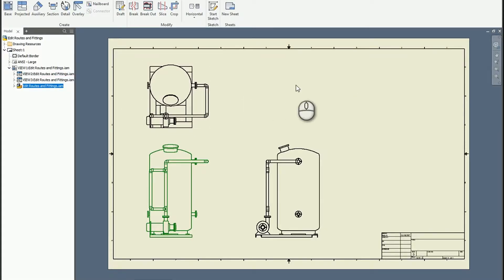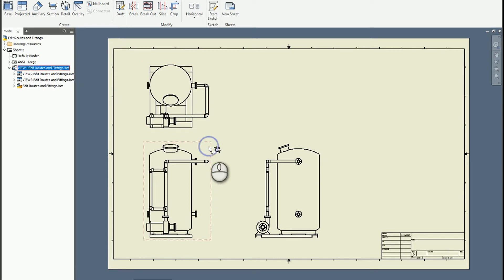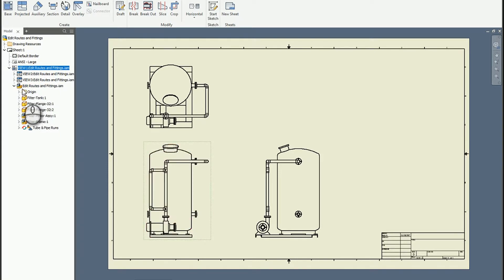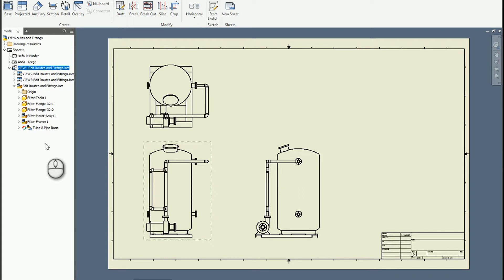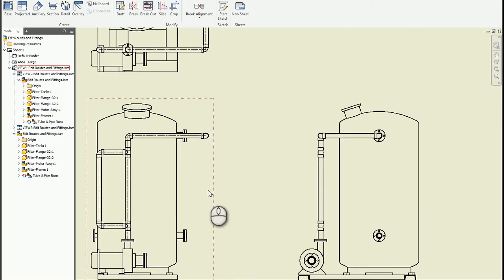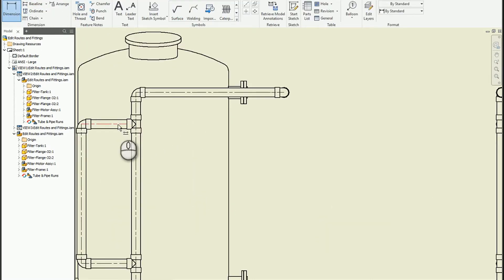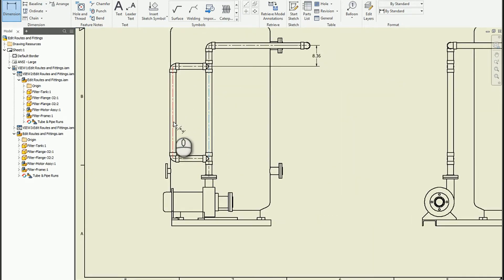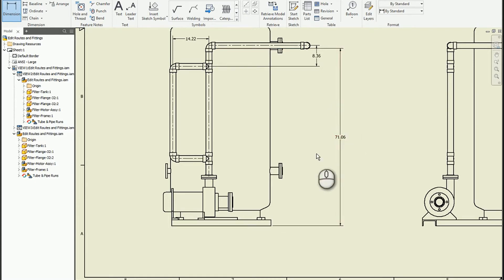Autodesk Inventor Tube & Pipe Route Centerline for Drawing Views